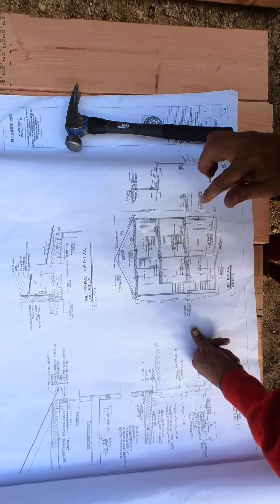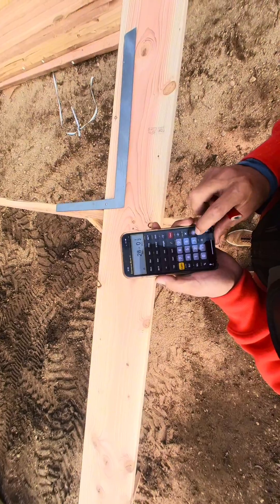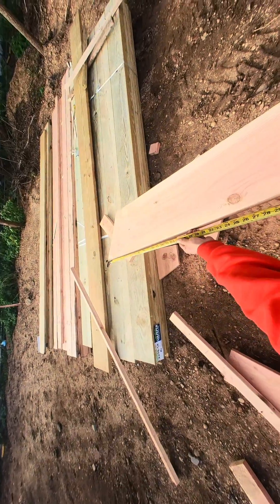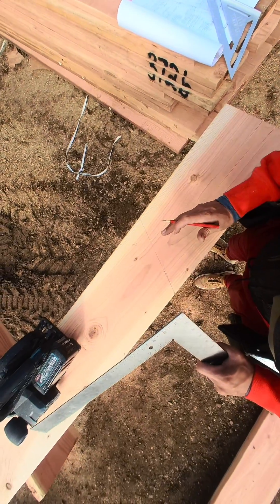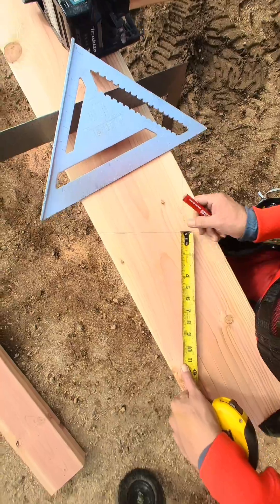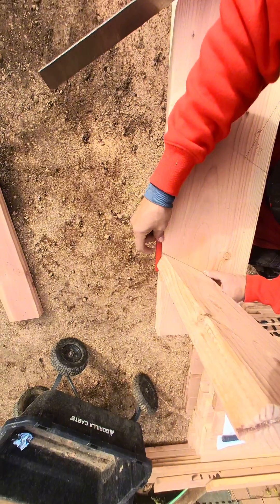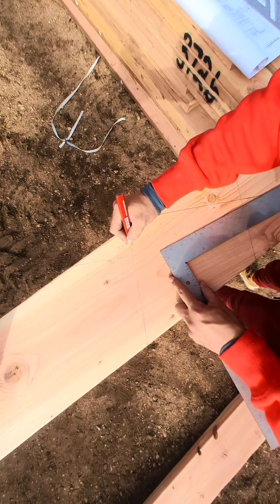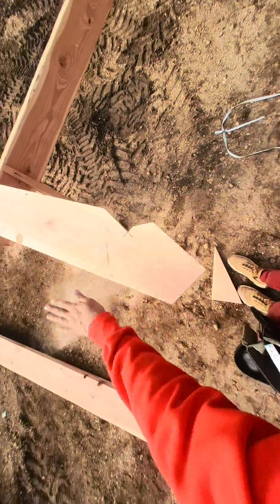How to calculate and do a rafter for a roof